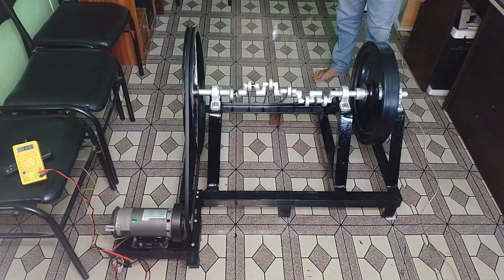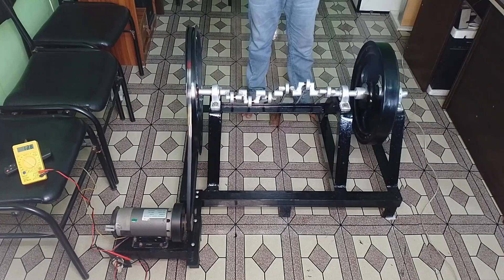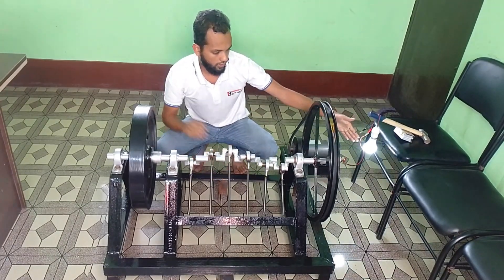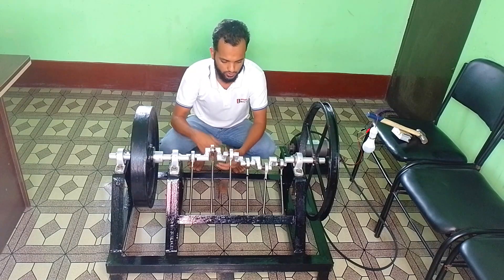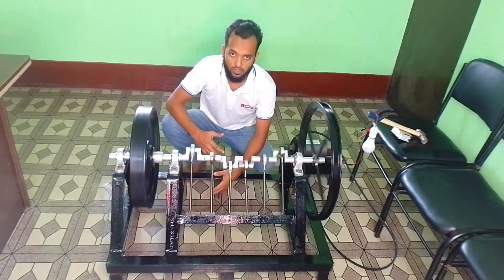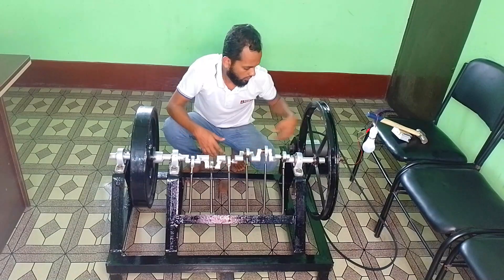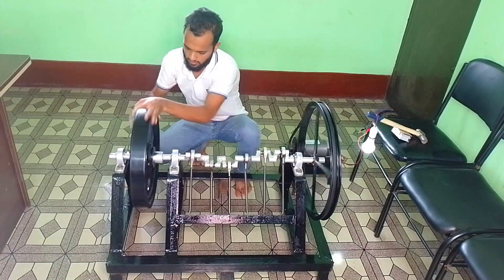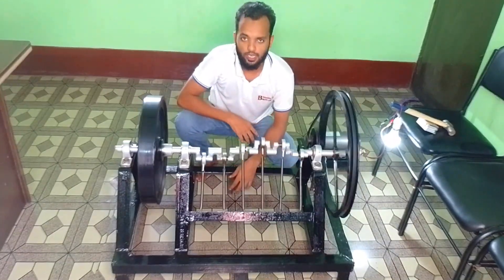Flywheel Power Generation System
জবের পাশাপাশি B.Sc. or M.Sc. in Engineering Study করছেন?
গ্রুপের সবাই Final Year প্রজেক্টের জন্য সম্মিলিত ভাবে সময় বের করতে পারছেন নাহ?

"কম খরচে" এবং "কম সময়ে" আপনার প্রয়োজনীয় প্রজেক্ট টি পেতে চান?

আপনাদের জন্যই কাজ করছে "Engineers_Butty_Lab_BD"

আপনার প্রয়োজনীয় প্রজেক্ট, থিসিস বুক , প্রেজেন্টেশন স্লাইড পেতে যোগাযোগ করুন।

Google_Map: "Engineer's Butty Lab"

Adress: Syed Villa, Jobbar Housing, Mazar Road, Mirpur -1, Dhaka.

আমরা কি ধরনের প্রজেক্ট করি?
মোটকথা আপনার যা প্রয়োজন পেয়ে যাবেন আমাদের থেকে।

বি.দ্র: (বিকাশ-নগদ-রকেট) এর মাধ্যমে ৭৫% এডভান্স পেমেন্ট করলে বাংলাদেশের যে কোনো জেলায় হোম ডেলিভারি পেয়ে যাবেন!